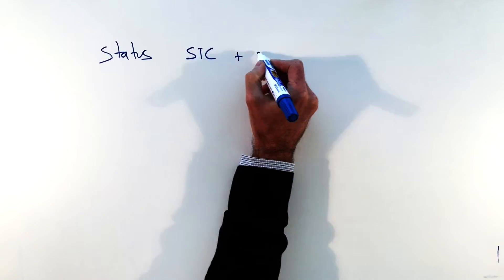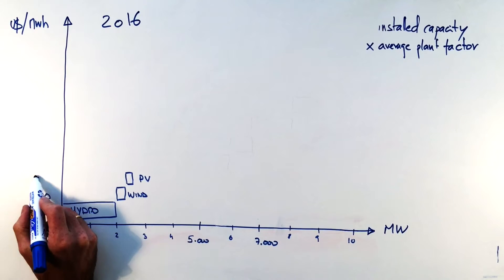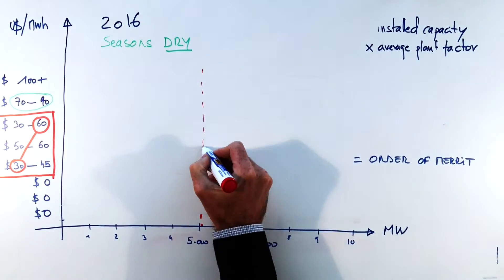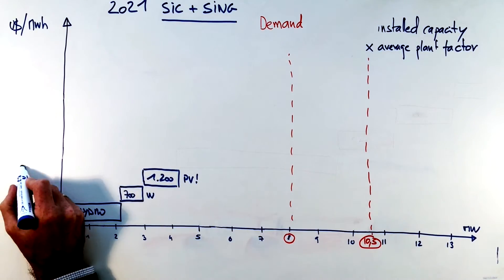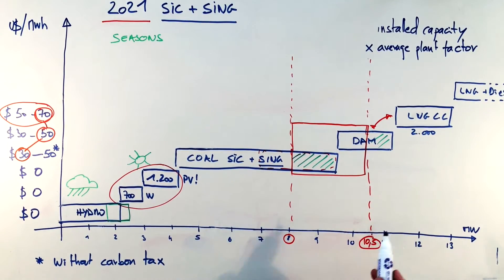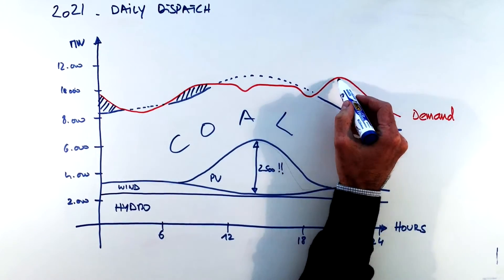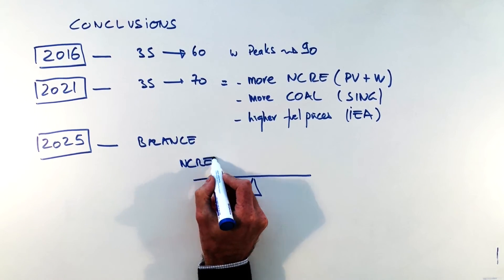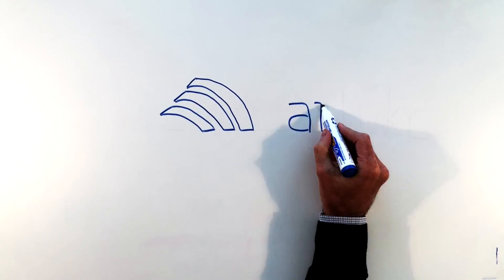Chilean electricity market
Simplified explanation of how the load curve is constructed, prices are defined, and evolution of demand and supply from 2016 until 2021 in the SIC and SIC+SING.